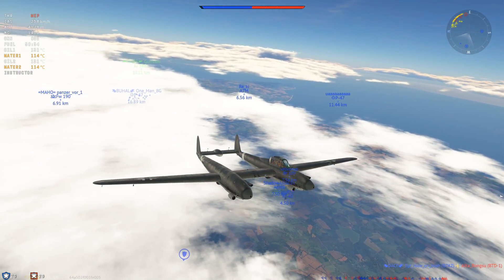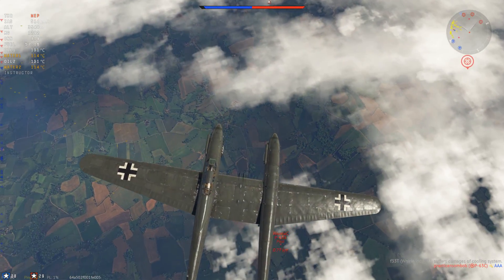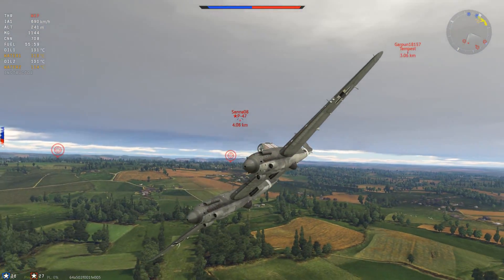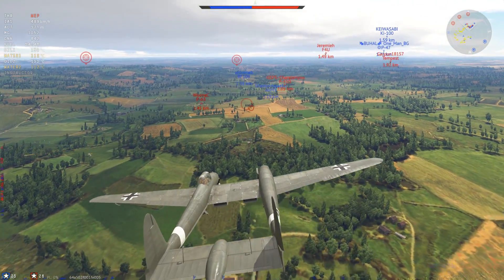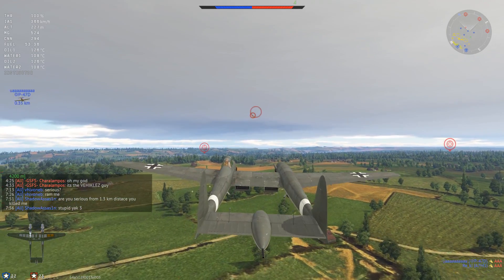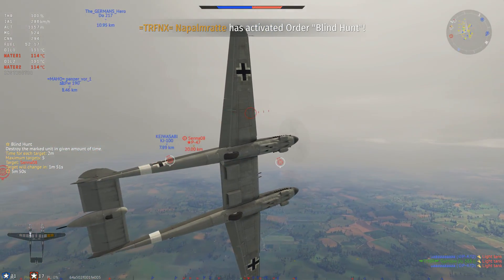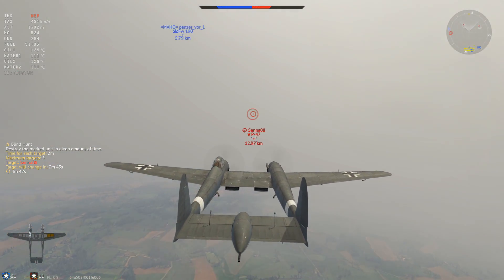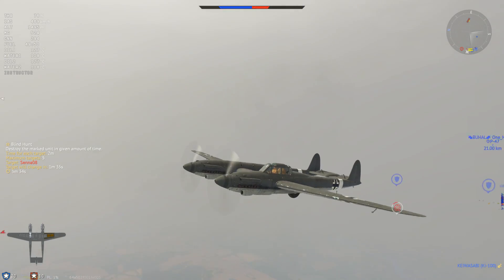WT || SM.92 - Thank you enemy team ))))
When the enemy team lines up in front of your guns, let's you escape and even the enemy airfield AAA bots fail to get you then you had a blessed match ))))